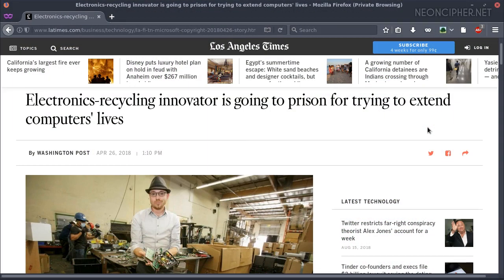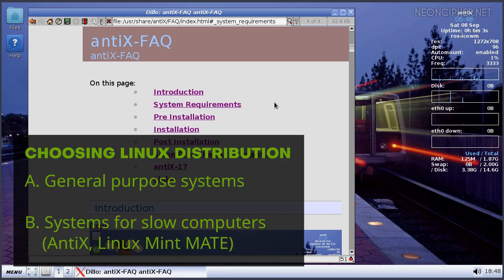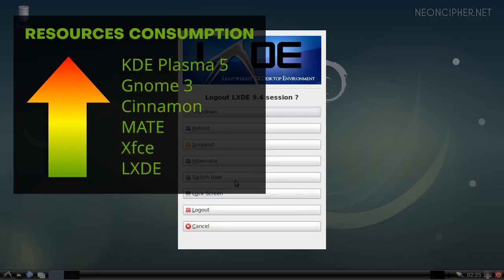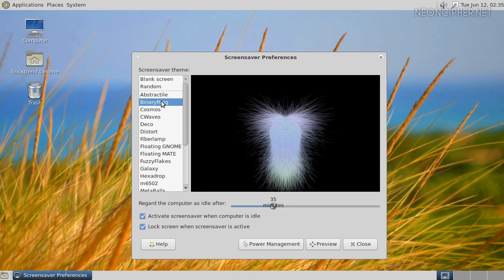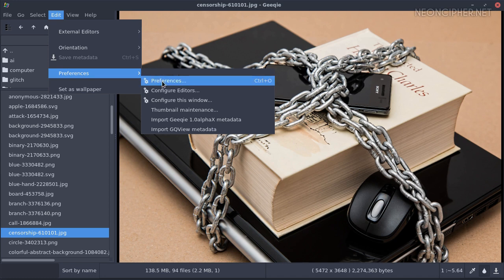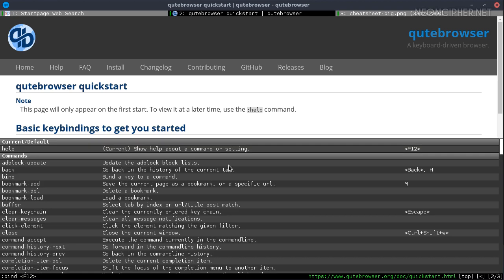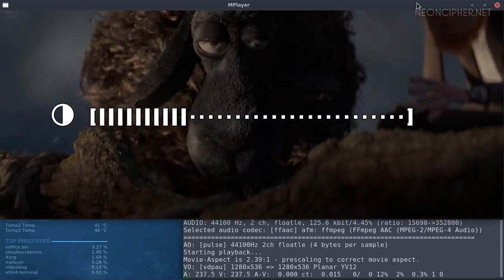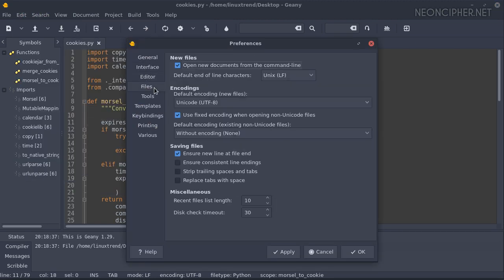How to Run Linux on Old Slow Computers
How Linux can give your old laptop a second life? In this video I talk about how to choose the right distribution, desktop environment and applications for a slow computer.

(CC) Daniel M. Lara (Pepeland)